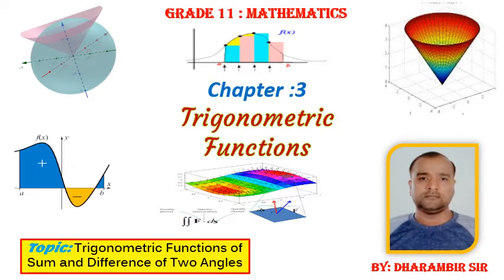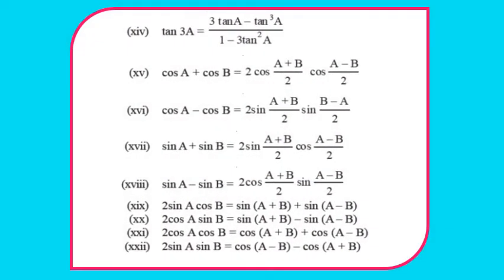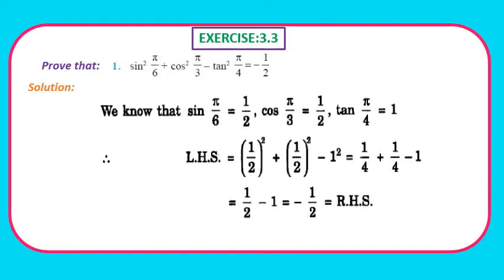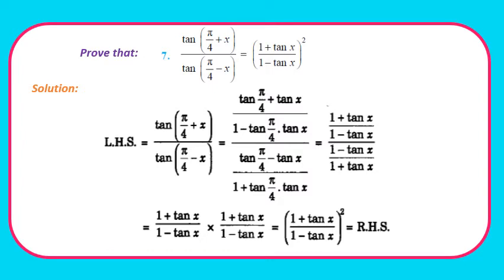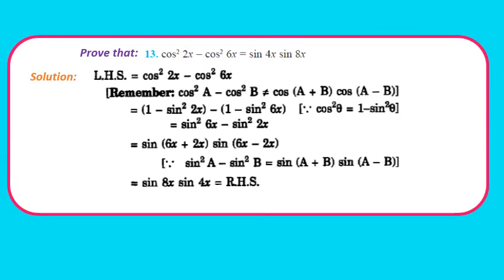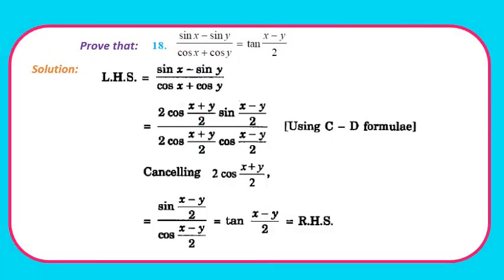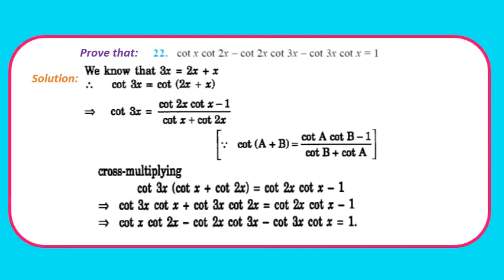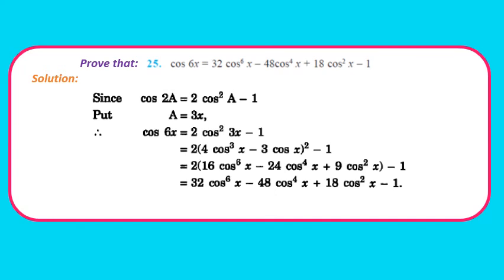Grade XI : MATHS - TRIGONOMETRIC FUNCTIONS - Part 3